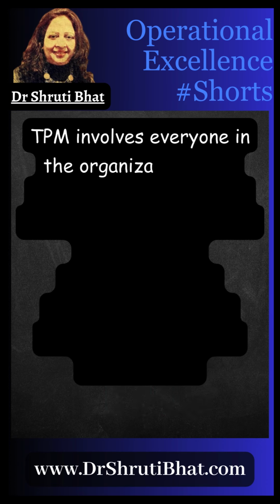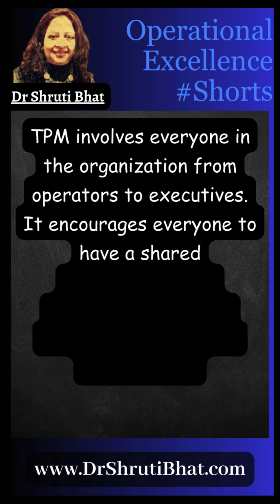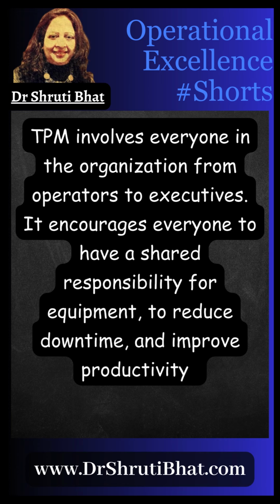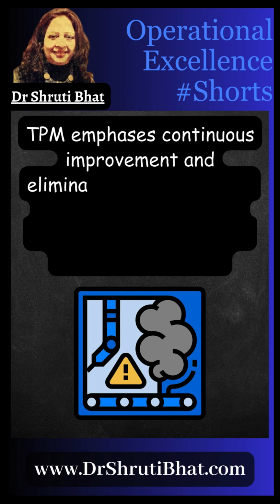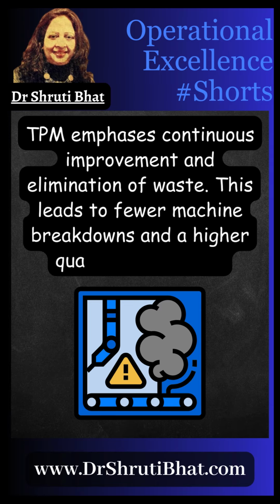What is TPM process improvement methodology? | What is TPM in total quality management?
What is TPM process improvement methodology? | What is TPM in total quality management? Want to improve your equipment efficiency and reduce downtime? Discover the power of Total Productive Maintenance (TPM)!
This video presents the Total Productive Maintenance (TPM) process improvement methodology. TPM is a holistic approach that integrates maintenance with production to enhance equipment effectiveness and workplace efficiency. Learn how TPM's focus on proactive and preventive maintenance maximizes operational efficiency, minimizes downtime, and promotes continuous improvement across the organization. Discover the key principles of TPM, how it fosters shared responsibility among employees, and its significant role in driving operational excellence by improving equipment reliability, safety, and overall productivity.

For workshops/ webinars on How to improve operational excellence at your workplace, Building a culture of innovation, Root cause analysis, Improving quality of your products and services, Lean manufacturing and many other related topics checkout

About Dr. Shruti Bhat
Dr. Shruti Bhat is a Global Leader in Operational Excellence, Innovation Management, Product Development and Continuous Improvement. She is Co-Founder of Operational Excellence Academy, Canada.

Shruti also offers complimentary free consultation on how to improve operational excellence and make your business thrive through turbulent times, to non-profit associations and educational institutions.
to find out if you can get one too.

Industry Specialization: Machinery & metal fabrication | Chemicals & Fertilizers | Packaging | Plastics & Rubber | Lifesciences | Healthcare | Supply Chain Logistics.

Checkout books on various topics of operational excellence and continuous improvement authored by Dr. Shruti Bhat

If you want to learn more about operational excellence and continuous improvement methodologies or have a query about which continuous improvement methodology is best for your organization, attend our PROCESS IMPROVEMENT WORKSHOPS or Live Stream Events.

💬 Question of the Day: What challenges have you faced while optimizing your processes? Let me know in comment section below!